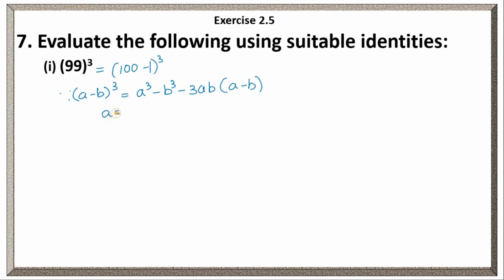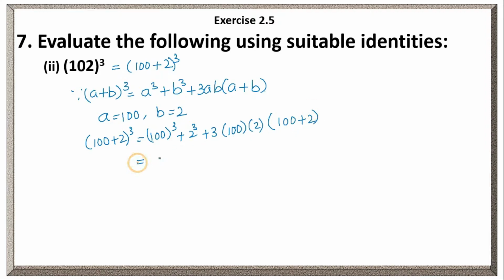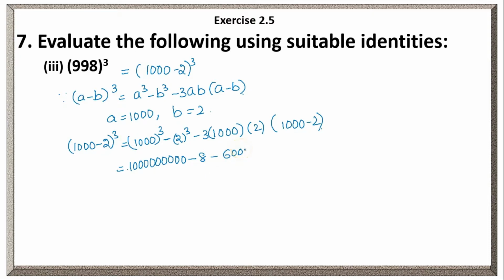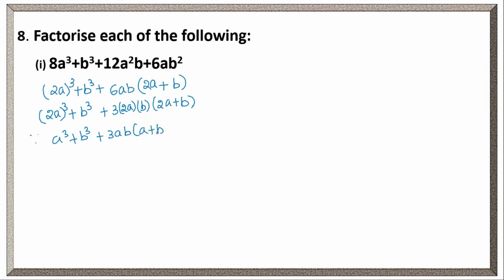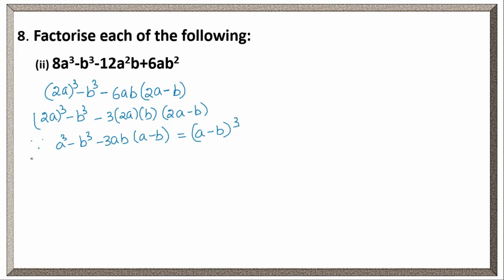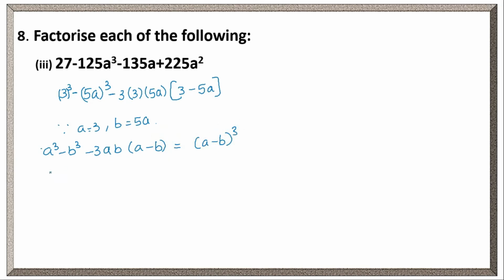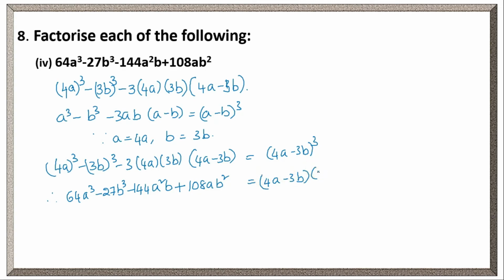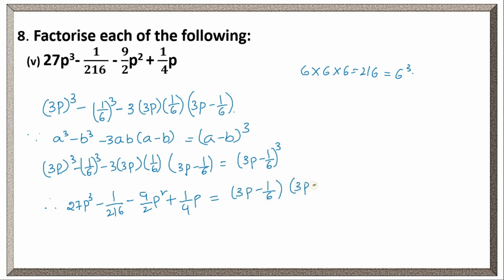Polynomials Exercise 2.5, Question no. 7 and 8 | Class 9 | Mathematics | Ncert | CBSE 2020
In the video you are going to learn polynomial exercise 2.5 question no .7 and 8, of class 9 maths cbse 2020